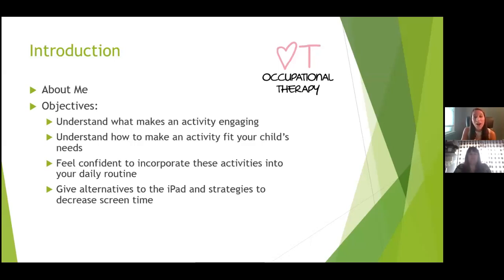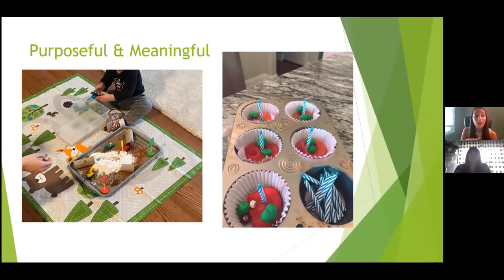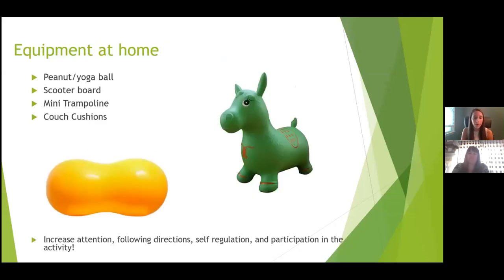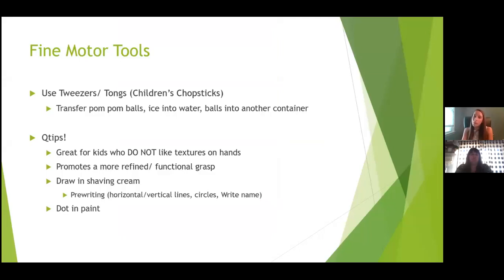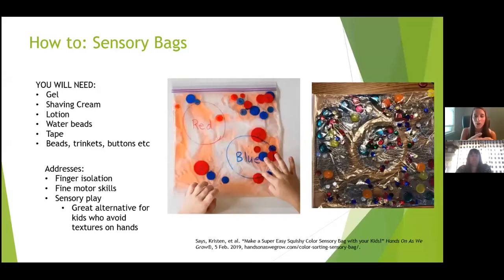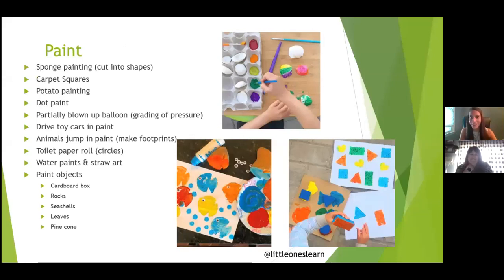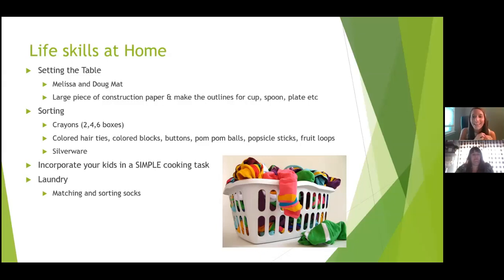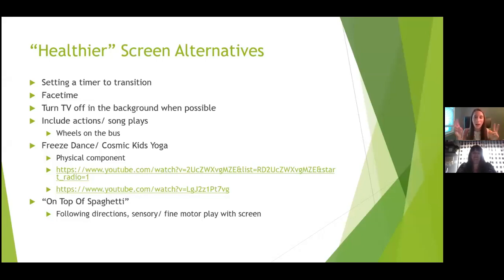Hands off the iPad: Hands on Activities from an Occupational Therapist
Get tips and tricks from an OT to help your child or client with Autism. A great tool and training from Misericordia University graduate, Jessica Gardiner, MS, OTR/L